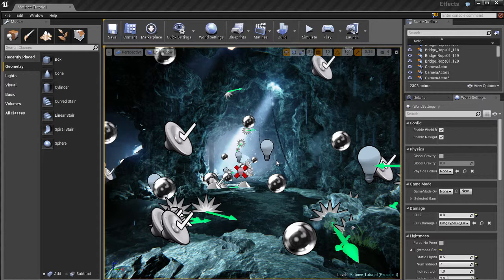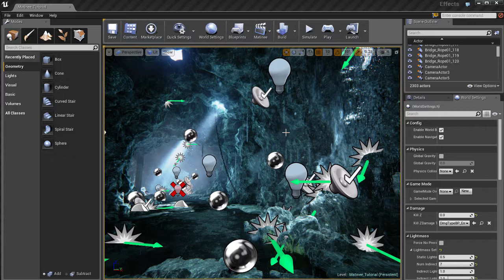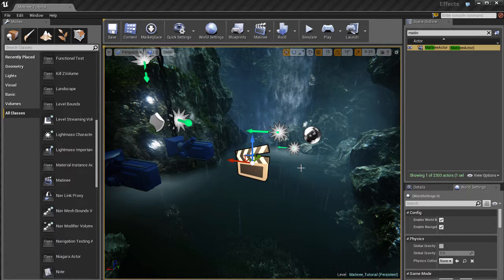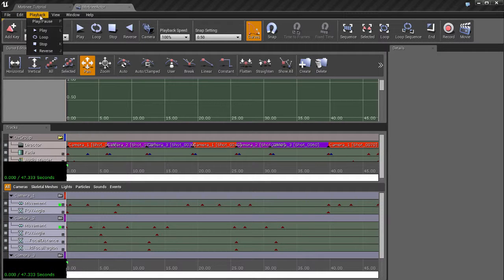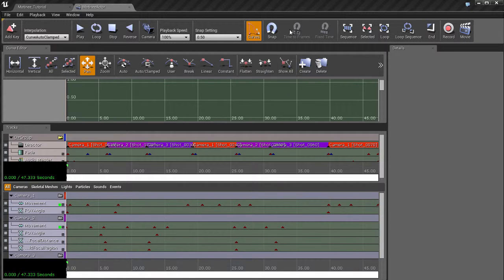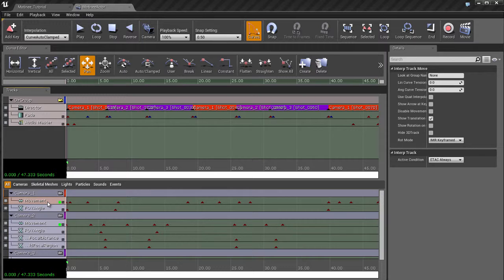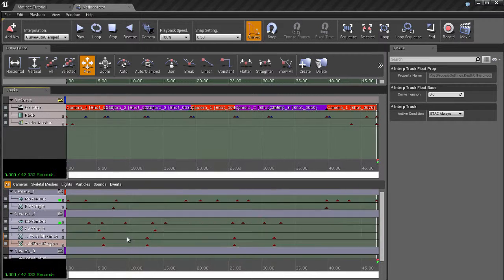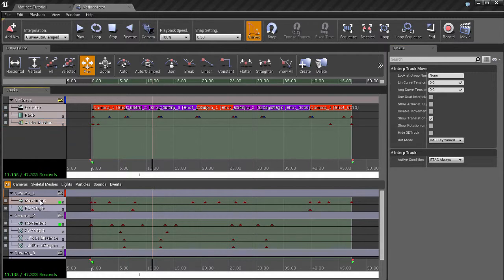07 01 01 Matinee1012